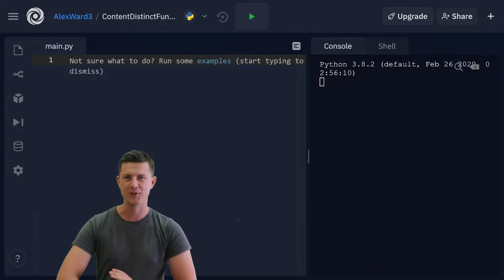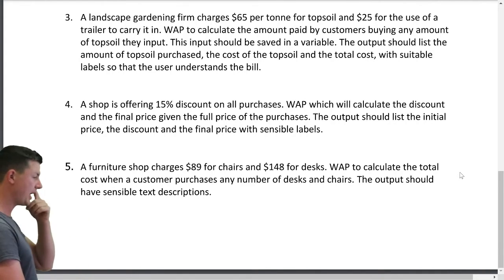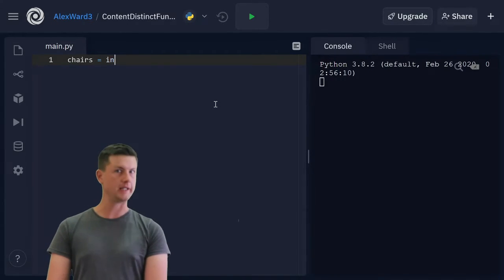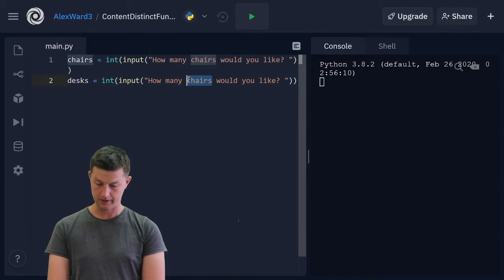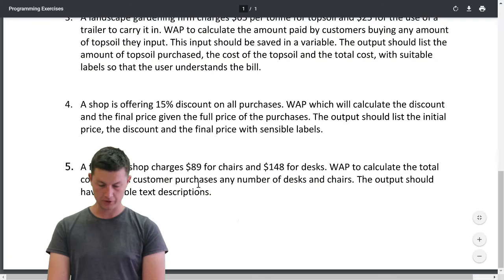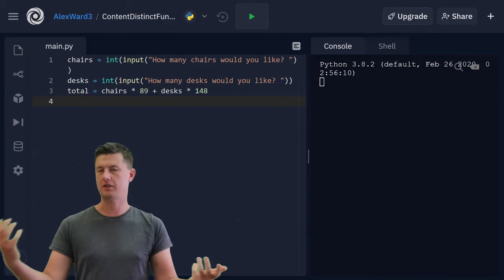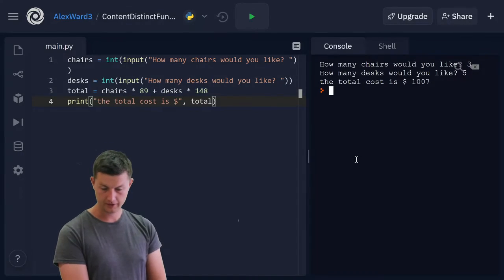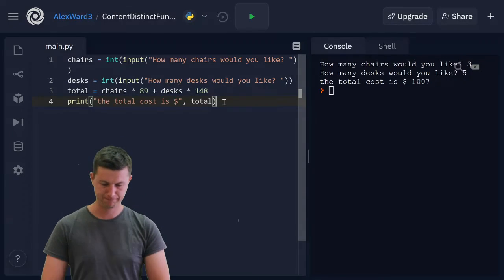Python 2.5 desks and chairs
👨‍🏫 Beginning Python series part 2 question 5 adding up desks and chairs. A bit of simple maths, and you're away  🐍